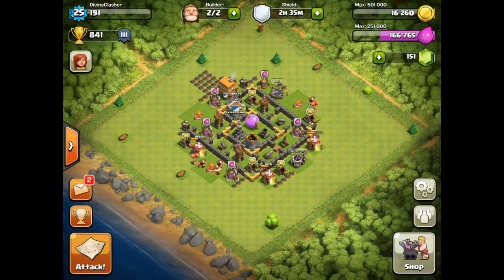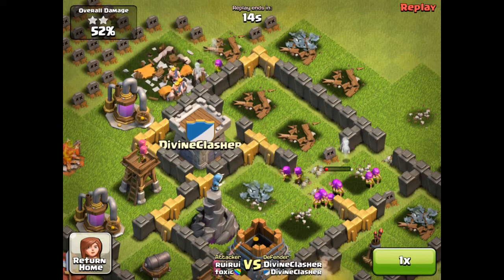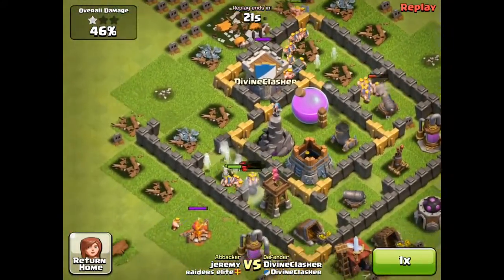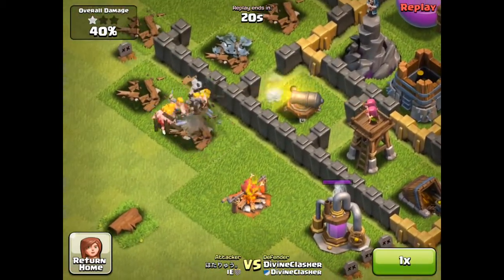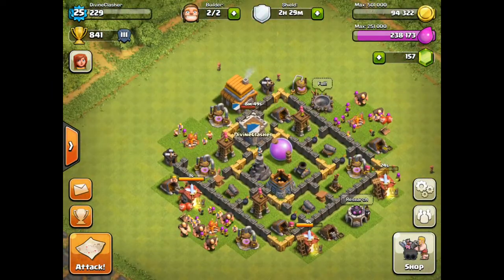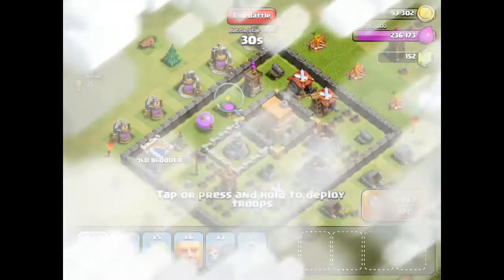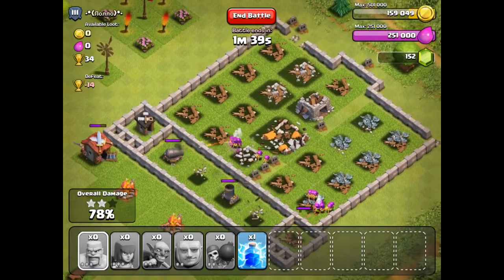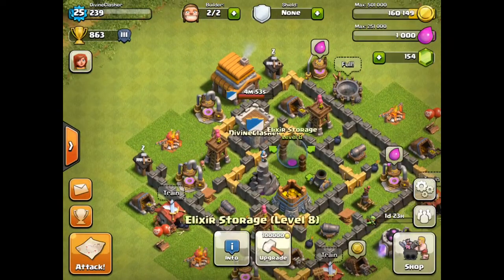Clash of clans-let's play Ep.26